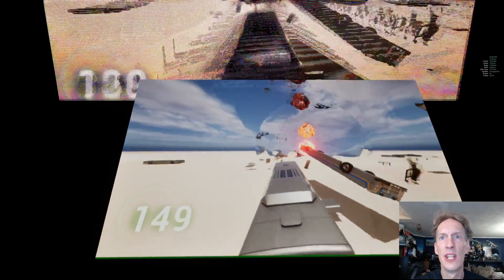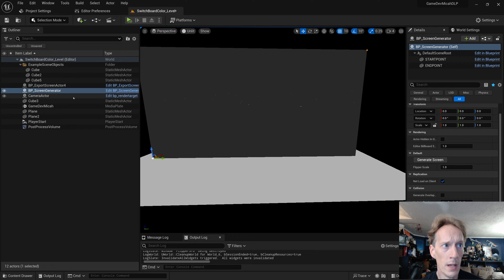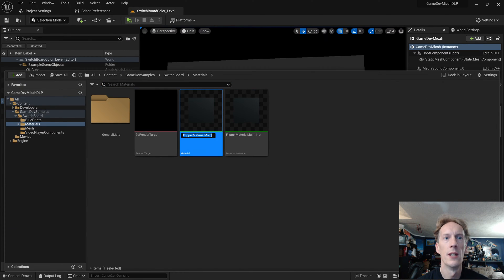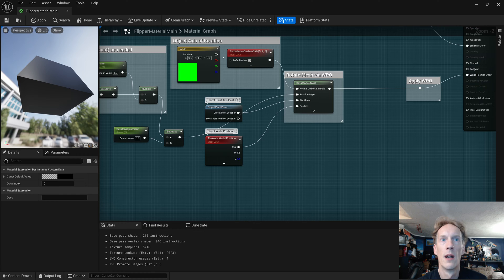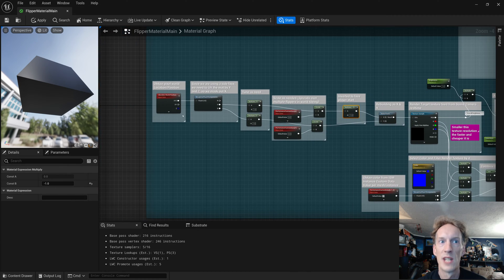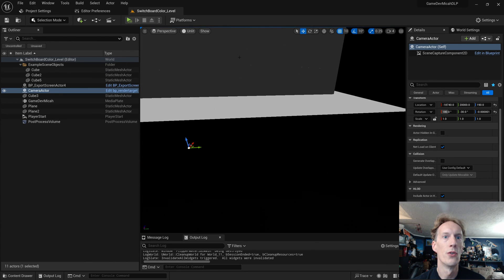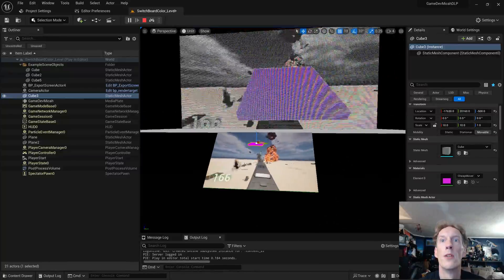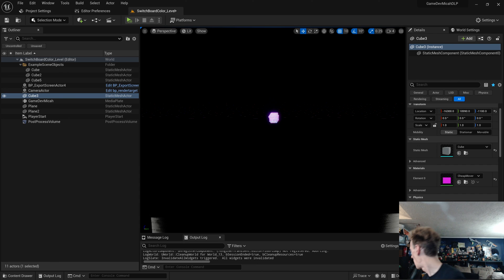DLP TV IN UNREAL ENGINE 5 by GAMEDEVMICAH VFX Tutorial and Project download github optimizations UE5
My Names Micah Berninghausen, I am a Gamedev and Optimization Consultant at Aggressive Performance for Unreal Engine / UE5 / UEFN and Fortnite. Here are are showing the power of World Position Offset to rotate 300,000 static meshes with runtime video data to become a RGB TV with the power of PerInstanceCustomData and Instance Static Mesh Components to Batch/GPU update everything without the CPU.

Project is uploaded to Github, please let me know what you create and give me a shout out!
Zipped due to the 300k ISM being 40MB uncompressed...